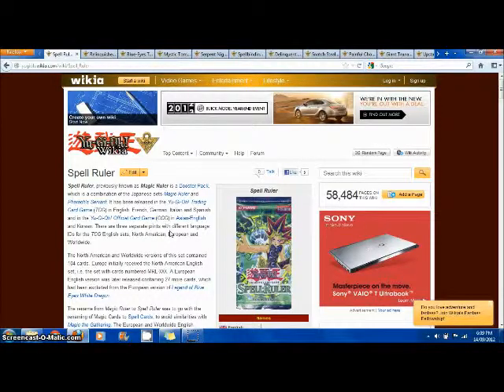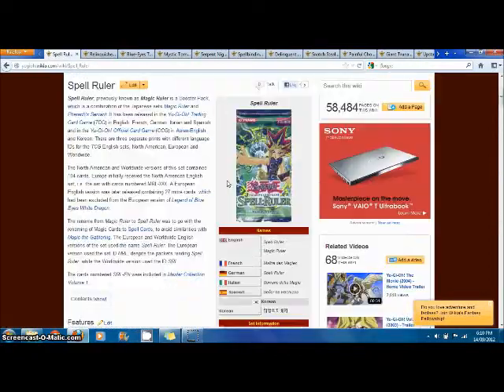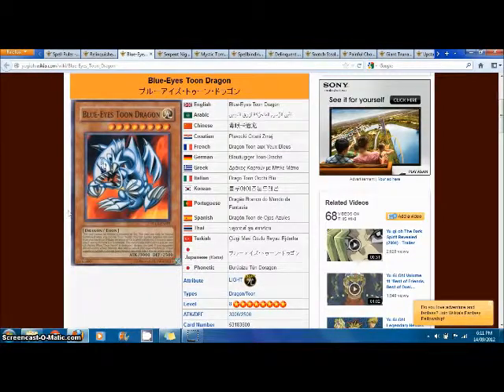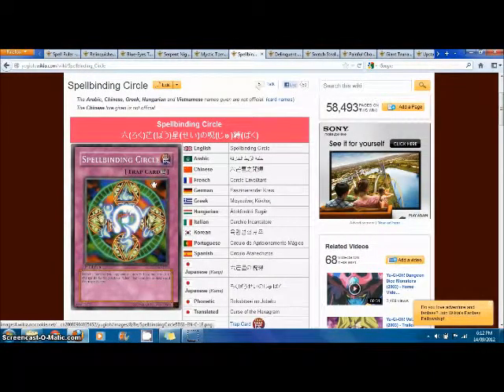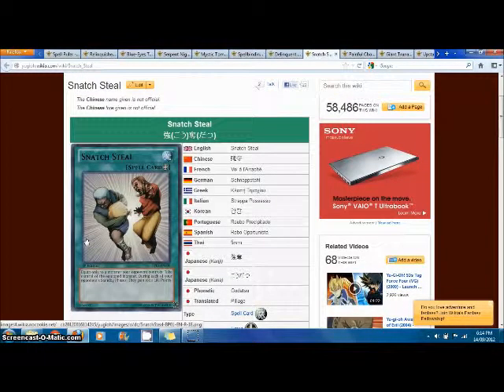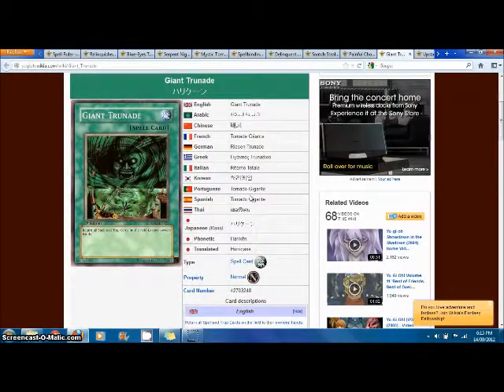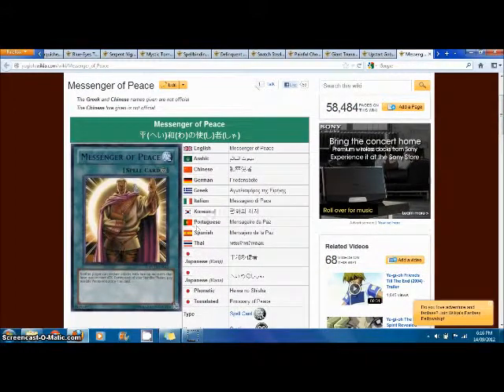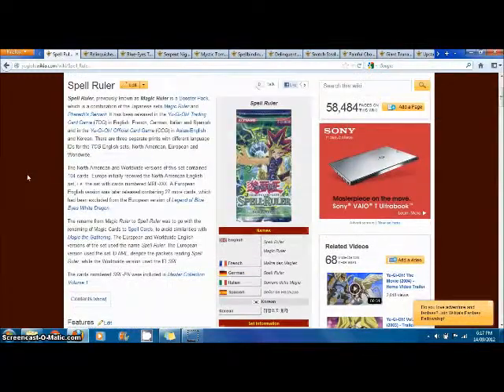Yugioh Time Machine episode 3 Spell Ruler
Hey guys, today I bring you a yugioh time machine about Spell Ruler the third set in yugioh.